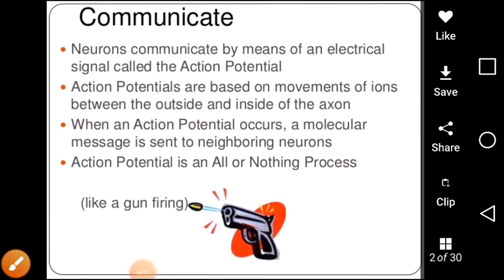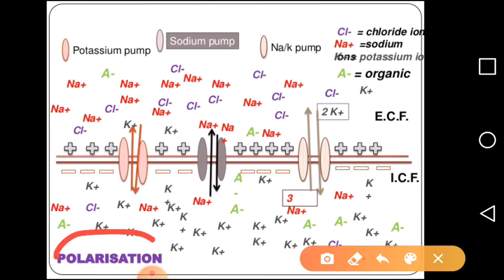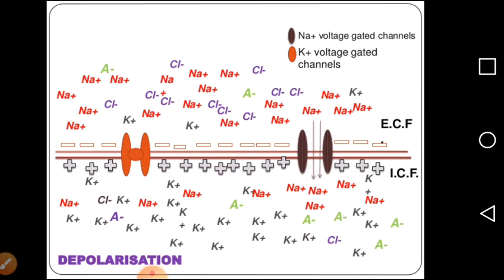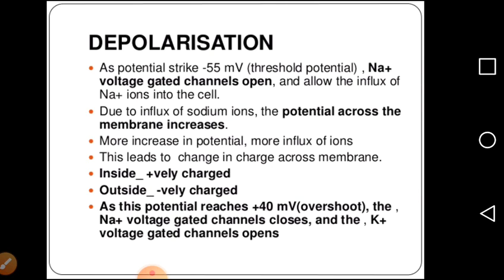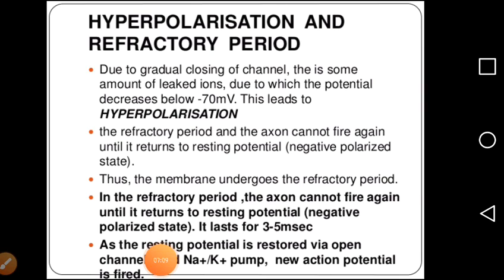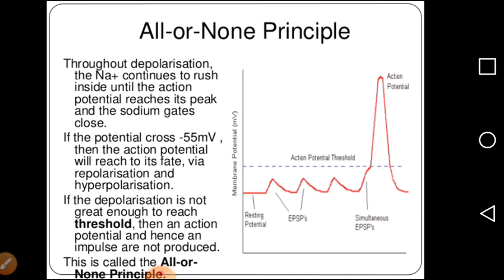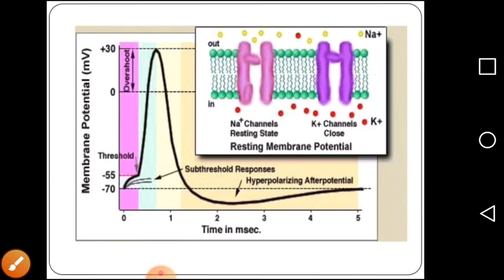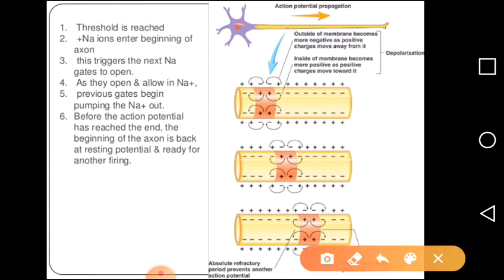Lecture of Dr. Fareha Saleem - BS Nursing - Topic: Action Potential